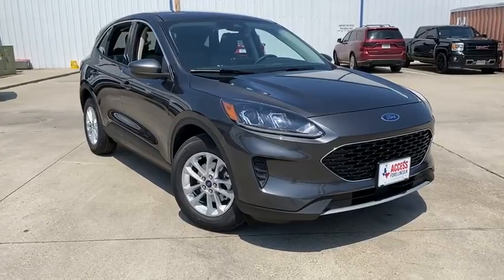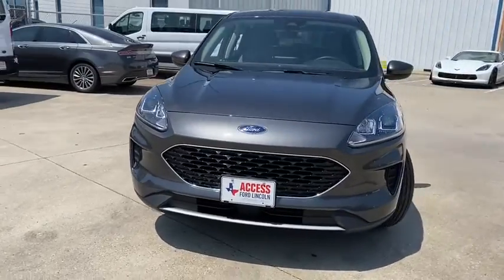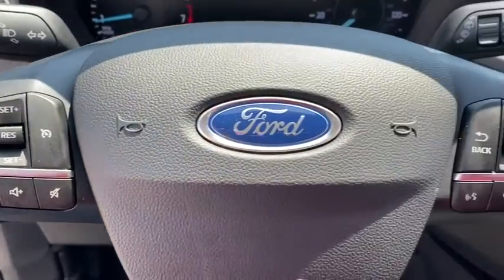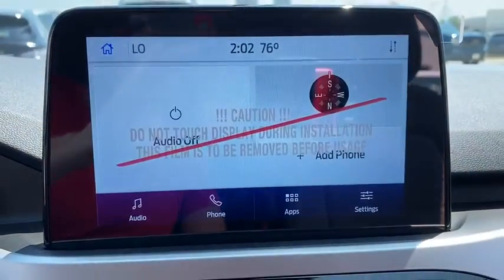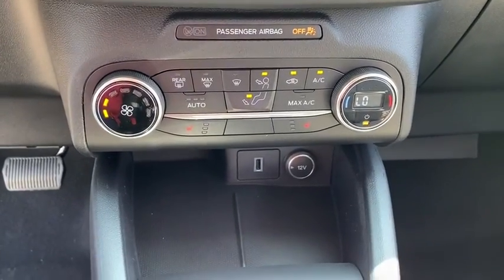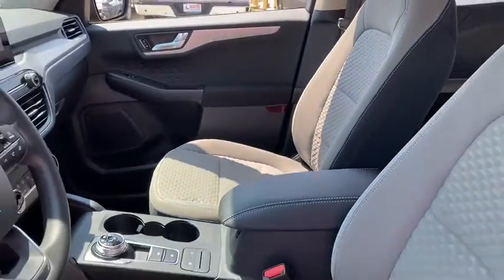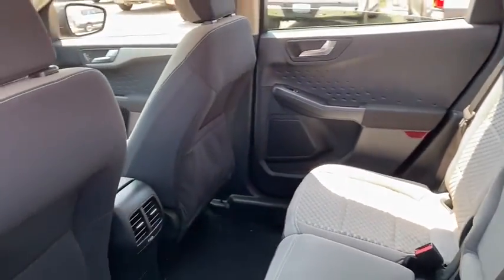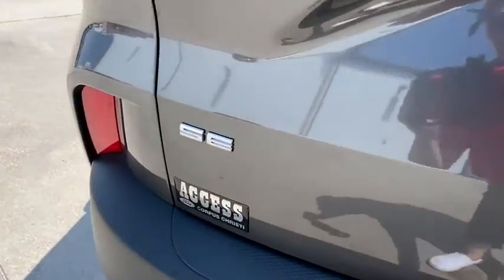2020 Ford Escape Corpus Christi, Port Lavaca, Victoria, Kingsville, Alice, TX LUB93901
METALL New 2020 Ford Escape available in Corpus Christi, Texas at Access Ford. Servicing the Port Lavaca, Victoria, Kingsville, Alice, TX area.
2020 Ford Escape SE FWD - Stock#: LUB93901 - VIN#: 1FMCU0G67LUB93901

Access Ford
3680 IH 69

Heated Seats Aluminum Wheels Turbo Charged Back-Up Camera. FUEL EFFICIENT 33 MPG Hwy/27 MPG City! Warranty 5 yrs/60k Miles - Drivetrain Warranty; CLICK NOW! KEY FEATURES INCLUDE: Heated Driver Seat Back-Up Camera Turbocharged. Rear Spoiler MP3 Player Onboard Communications System Aluminum Wheels Privacy Glass Keyless Entry Child Safety Locks. BUY FROM AN AWARD WINNING DEALER: If youre in the market for a vehicle youve come to the right place. The staff at Access Ford Lincoln of Corpus Christi is committed to helping you find the right vehicle for your needs. Whats more theyre also dedicated to helping you maintain it long after you drive it home for the first time. Whatever your automotive needs may be Access Ford Lincoln of Corpus Christi is here to serve you. Price does not include title license or $150 dealer doc fees. The prices shown above may vary from region to region as incentives may depend on buyers residence. Incentives are also subject to change. Vehicle information is based off standard equipment